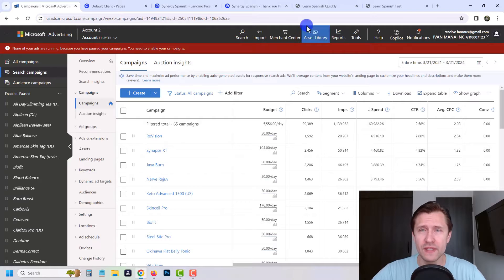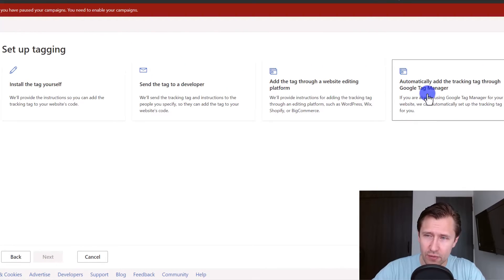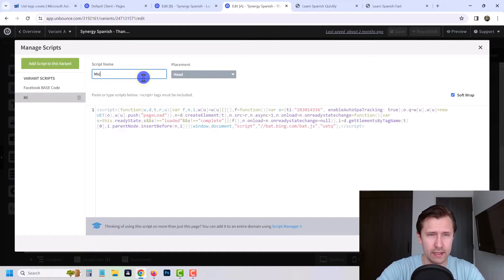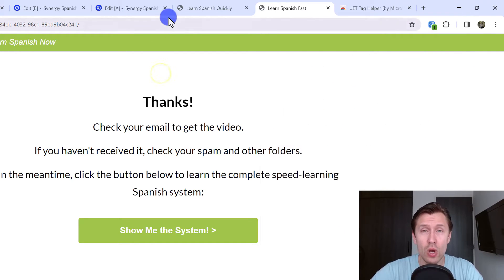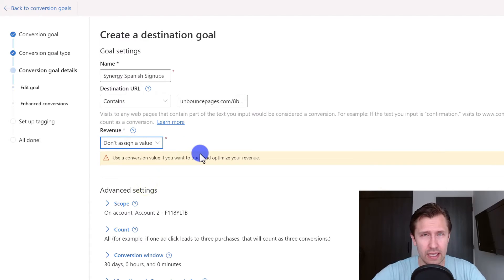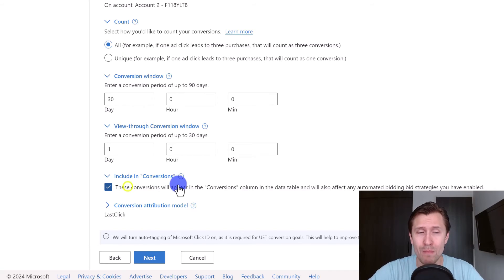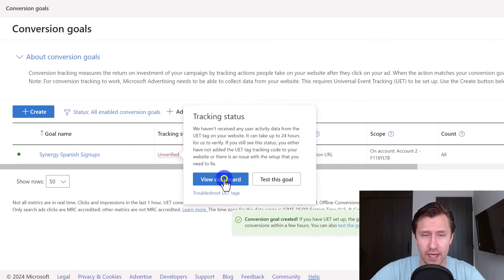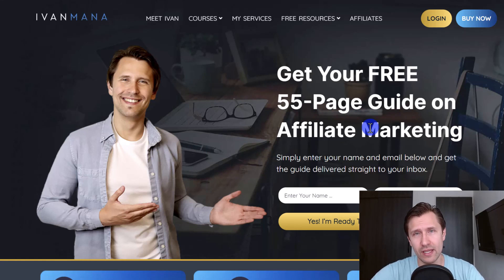NEW Microsoft (Bing) Ads Conversion Tracking Tutorial 2024 | Step-By-Step for Beginners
Do you want to track the success of your Microsoft Ads campaigns?

Learn how to set up Microsoft Ads conversion tracking and start seeing which ads drive those all-important sales!

In this step-by-step tutorial, I walk you through everything you need to do. I cover how to install the Universal Event Tracking (UET) Tag on your landing page (I'm using Unbounce, but you can adapt the steps for your builder), how to set up conversion goals within Microsoft Ads, and how to interpret the results. If you have control over your landing pages, this guide has everything you need to start tracking conversions like a pro!

🎬 Timestamps:
0:00 - Intro to Microsoft Ads Conversion Tracking
0:49 - Requirements for Conversion Tracking
1:31 - UET Tag Creation in Microsoft Ads
2:19 - Installing UET Tag in Unbounce
3:32 - Confirming UET Tag Installation (UET Tag Helper)
4:47 - Setting up Conversion Goals in Microsoft Ads
6:13 - Conversion Goal Settings
7:50 - Enhanced Conversions
8:10 - Verifying & Viewing Conversion Data
9:51 - Conclusion